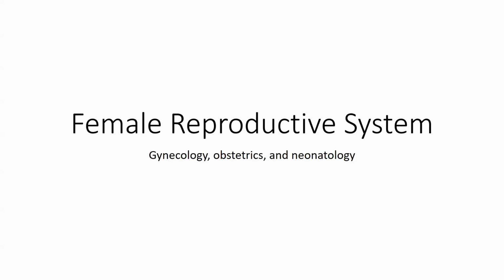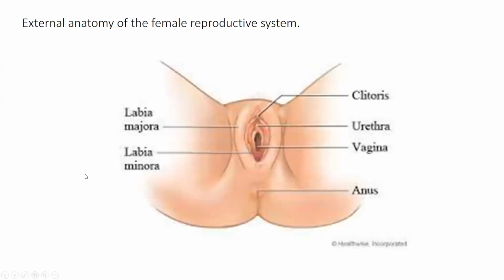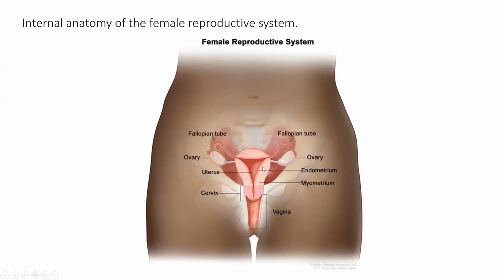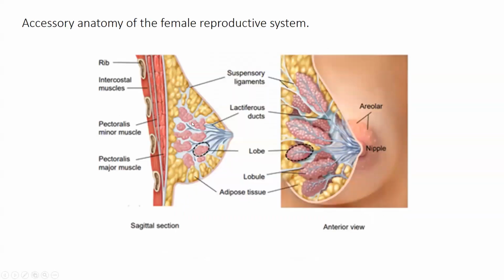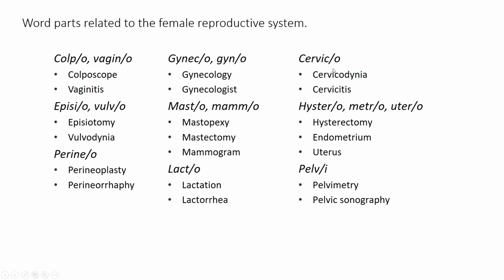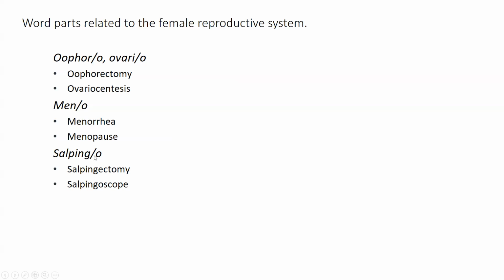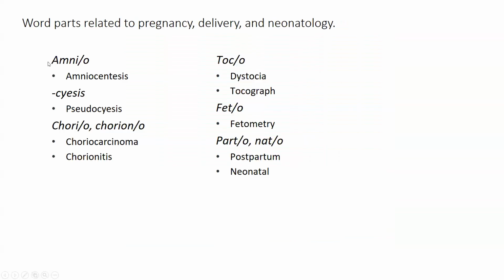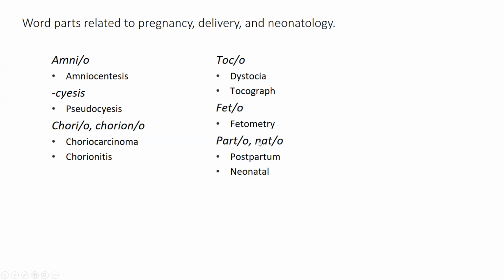Chapter 13 - Female Reproductive System